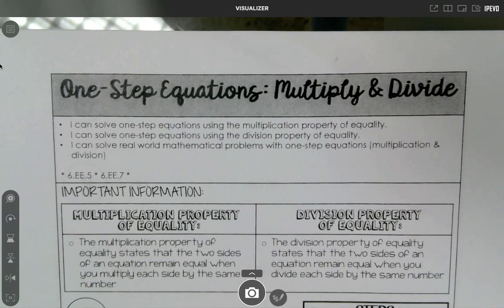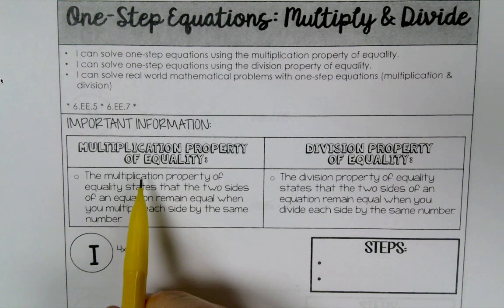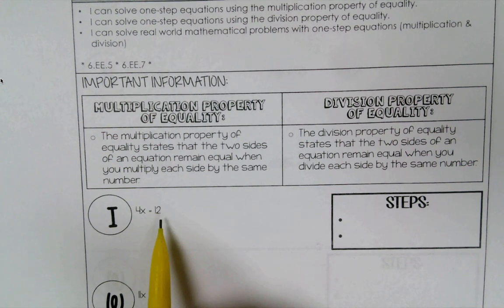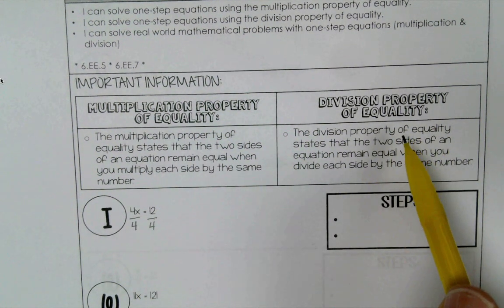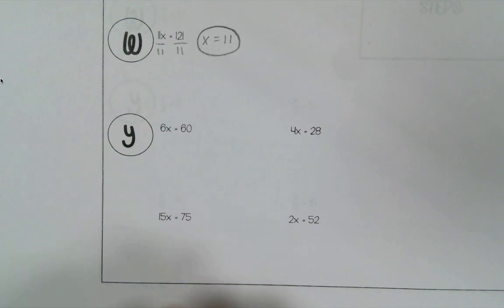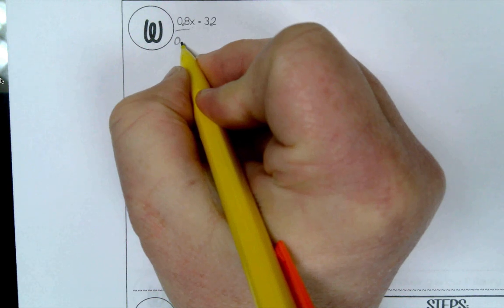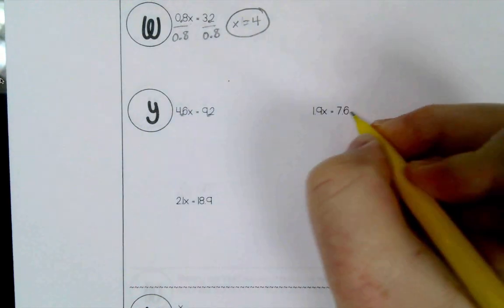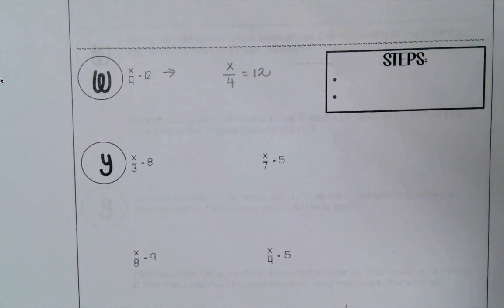One-Step Equations Multiply & Divide Notes